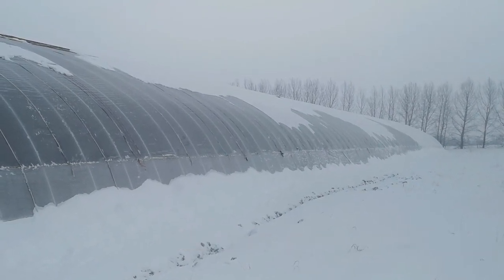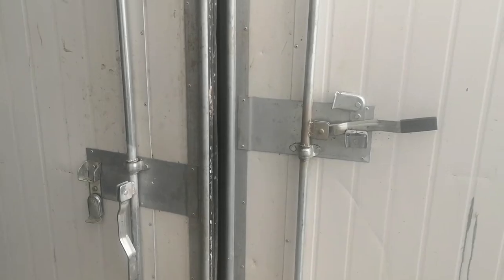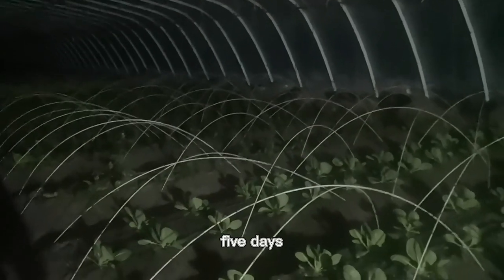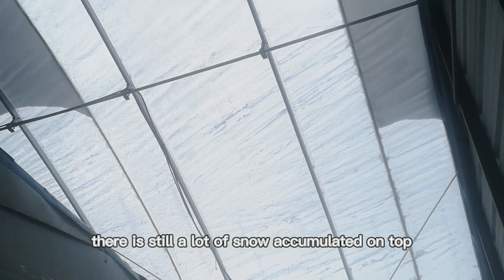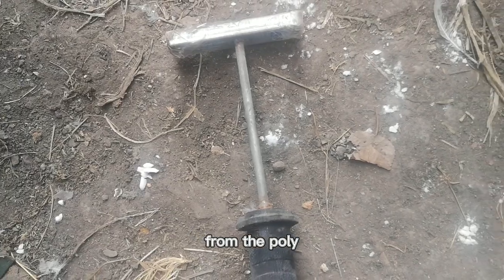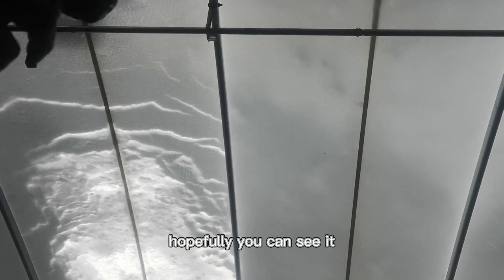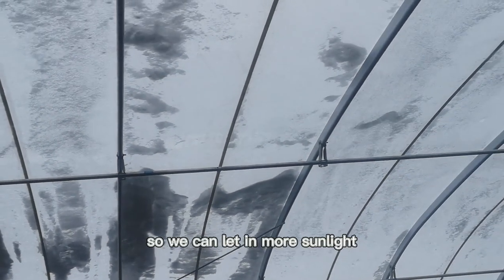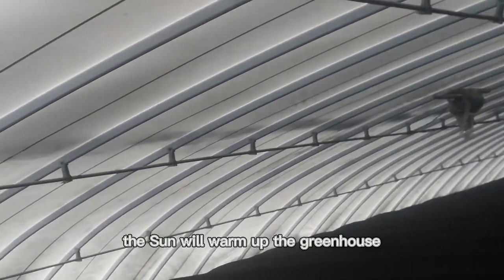Clean snow with vibrators on the greenhouse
Using vibrators to clean the snow on the greenhouse